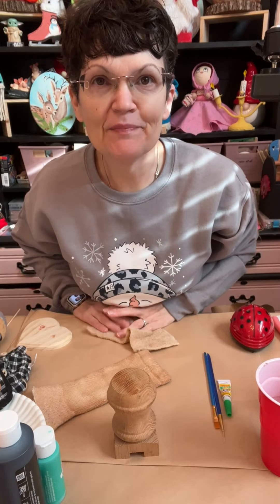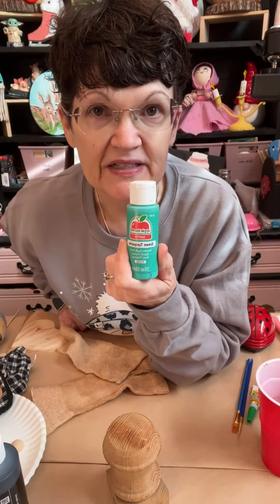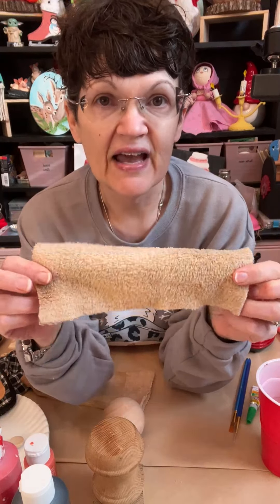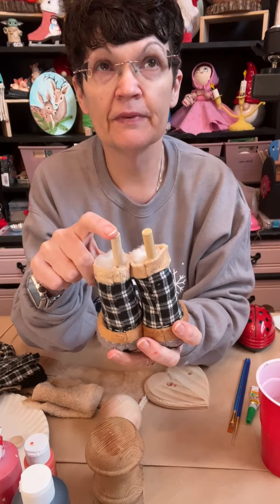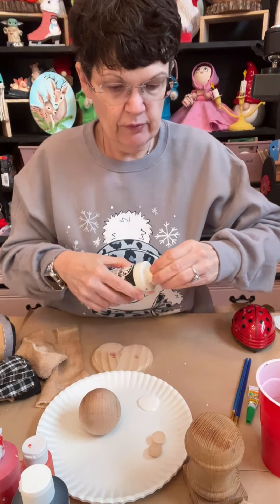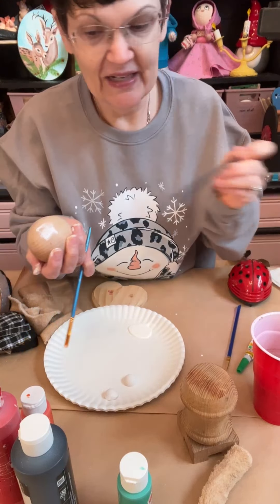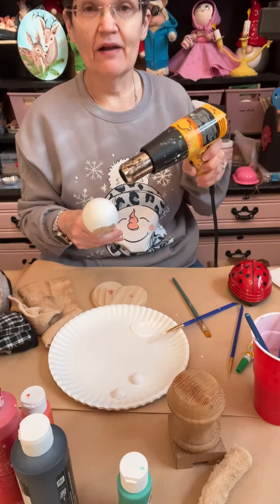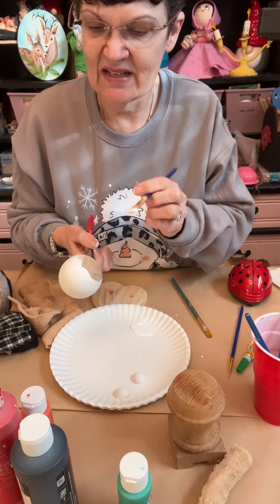spindle snowman with hobby lobby ornaments